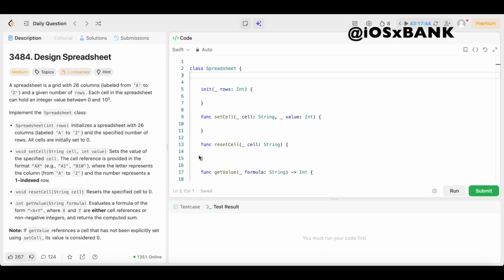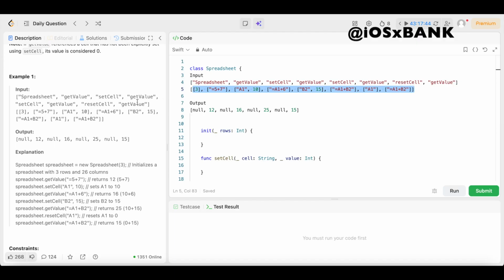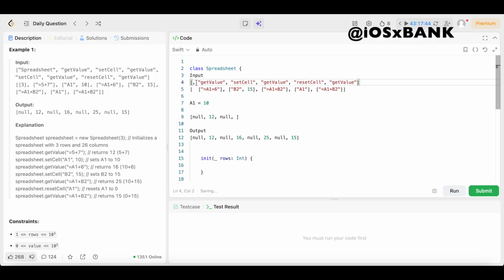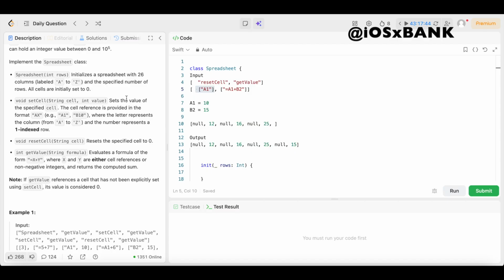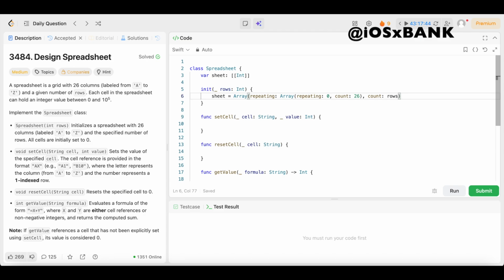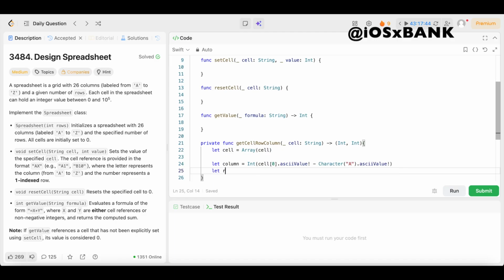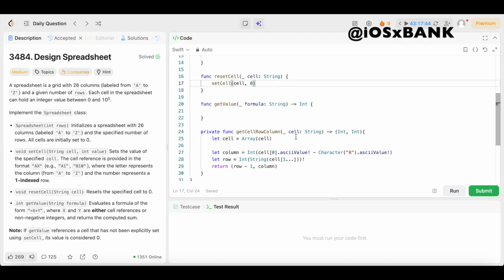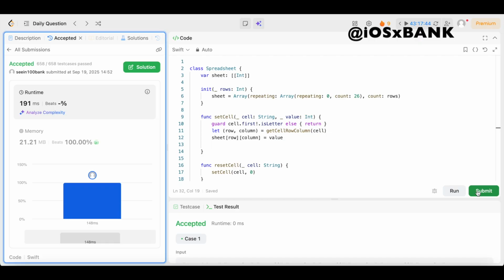Day 504: LeetCode Problem 3484. Design Spreadsheet - Swift